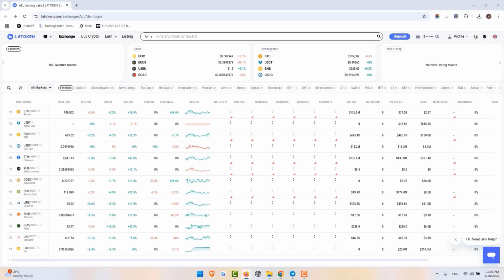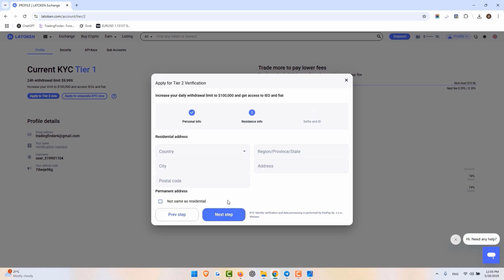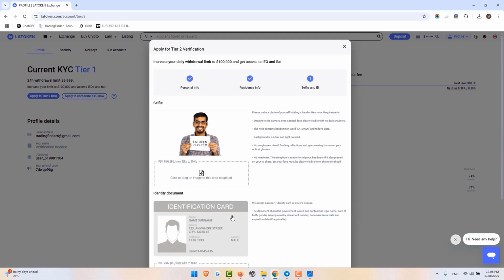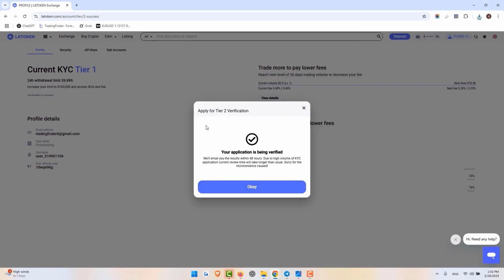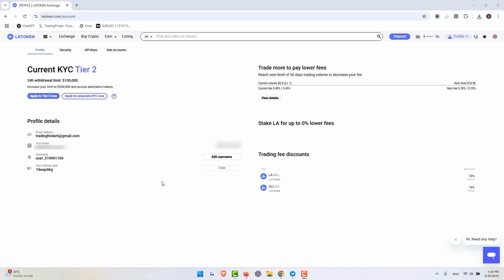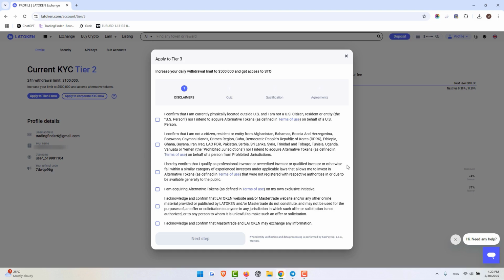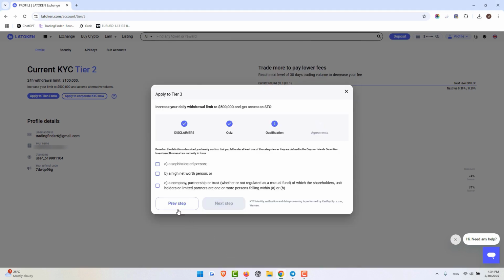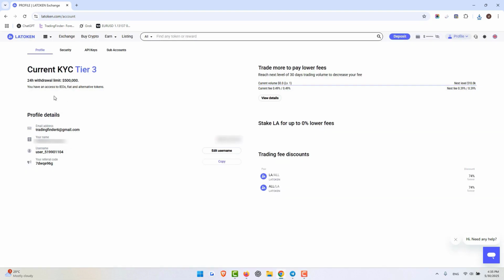✅ LATOKEN Verification 2025 [Tier 2 & 3 KYC Tutorial]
🚀 LATOKEN Exchange: Your Gateway to Emerging Crypto Opportunities

LATOKEN is a global cryptocurrency exchange known for listing promising new tokens and providing access to a wide range of digital assets.

With a user-friendly interface, competitive trading fees, and a focus on early-stage blockchain projects, LATOKEN is ideal for traders seeking high-growth potential in the evolving crypto market.

Why Latoken Exchange?
✔️Wide range of cryptocurrencies (2900+)
✔️Relatively low trading fees
✔️Mobile app for convenient trading
✔️IEO launchpad for new projects
✔️Referral program for additional earnings

00:00 Intro
00:20 open account
00:40 personal information
00:50 residence information
01:10 take selfie
01:35 upload document
02:10 tier 1 verification
02:30 tier 2 verification
02:50 tier 3 disclaimers
03:20 quiz
03:30 qualification
03:50 terms and conditions